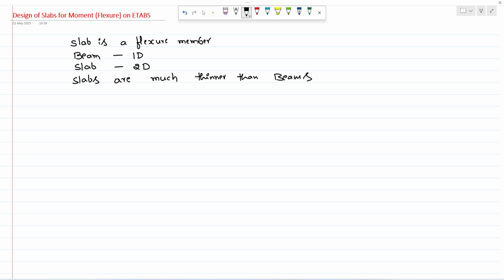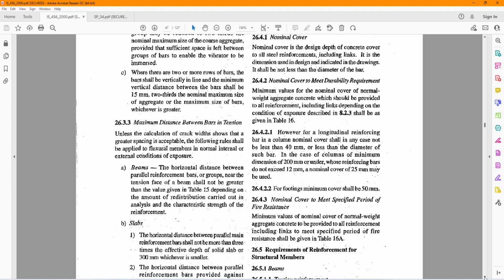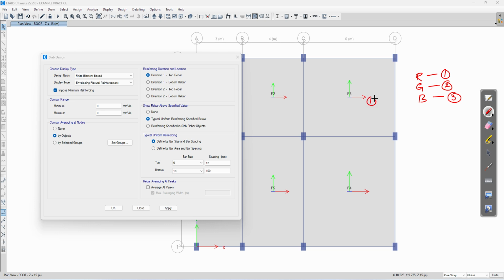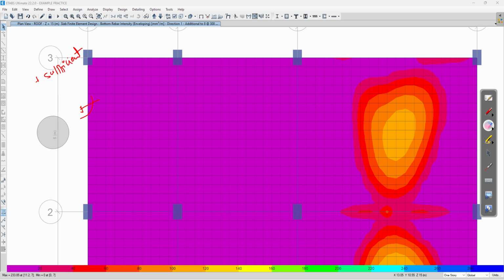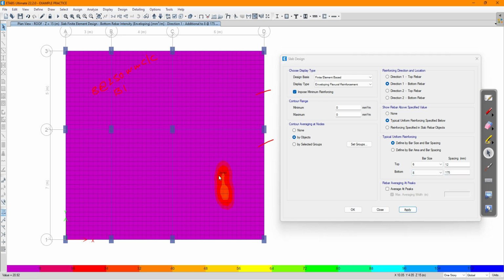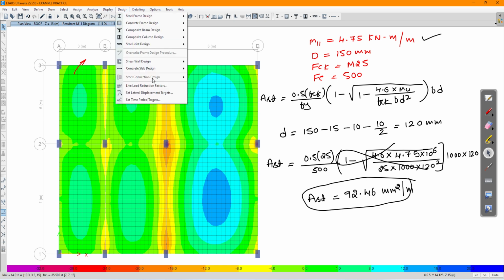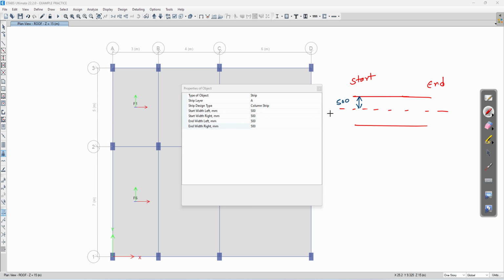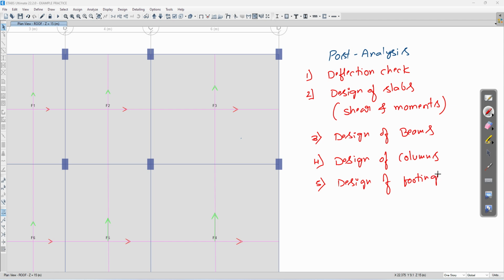Design of Slabs for Flexure (Moment) on ETABS